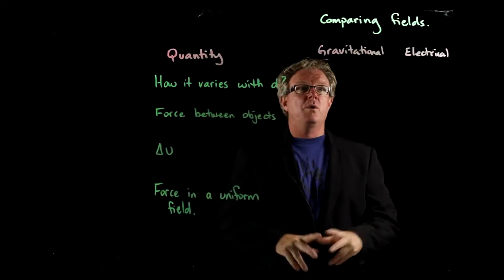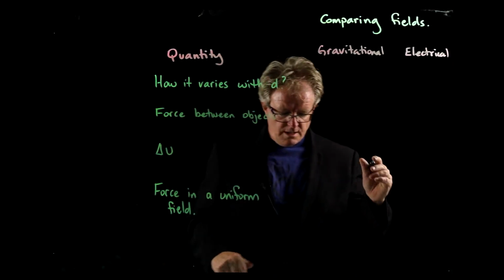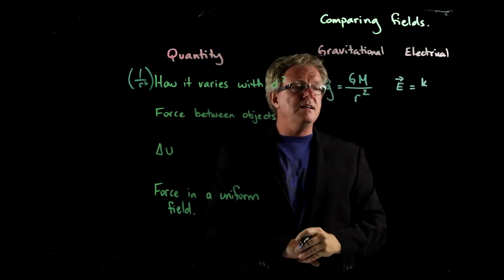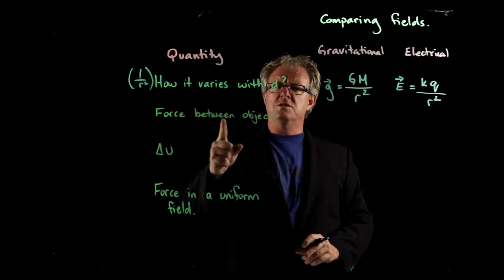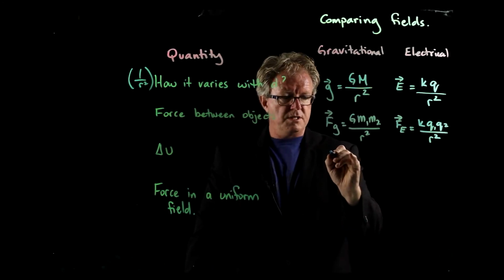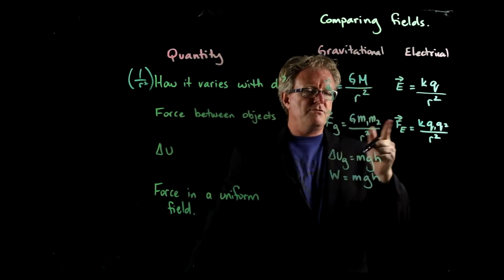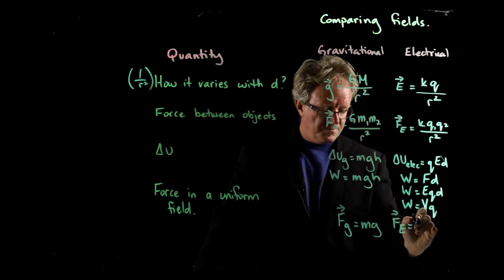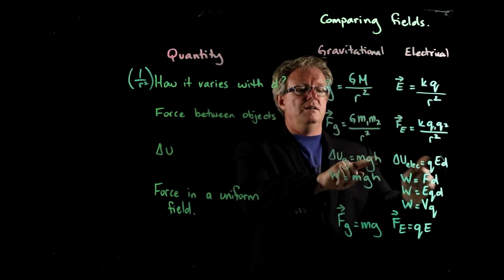06 Comparing Fields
Compares the key features between gravitational field and electric fields.